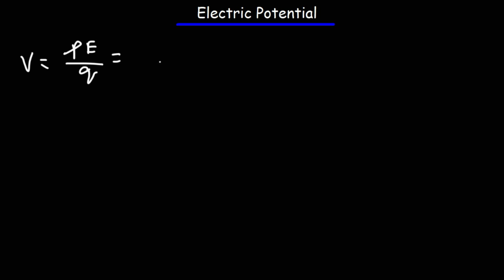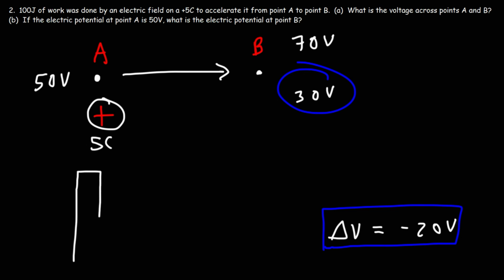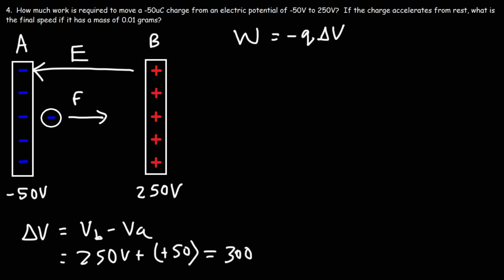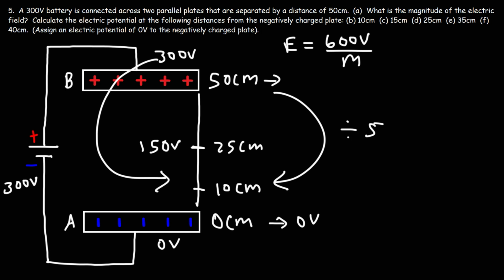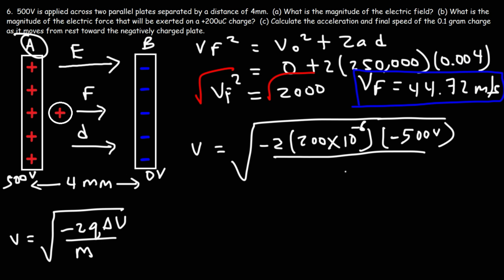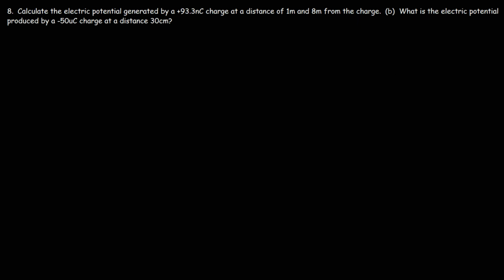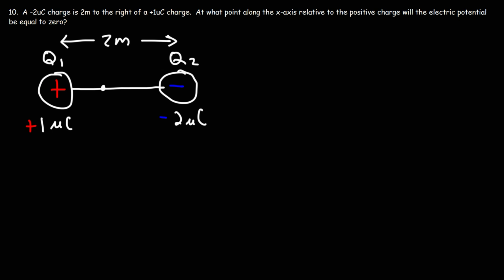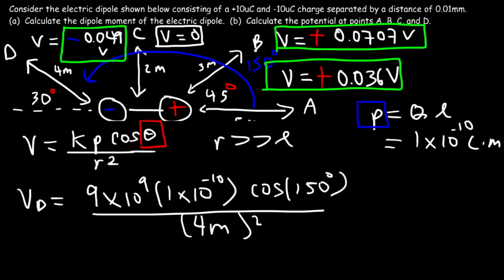Electric Potential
This physics video tutorial explains the concept of electric potential created by point charges and potential difference also known as voltage.  It covers the relationship between charge, electric potential, voltage, electric potential energy, work, and kinetic energy.  It contains plenty of examples and practice problems.